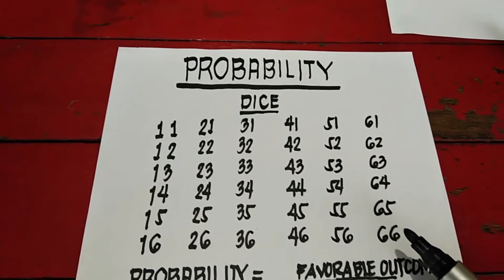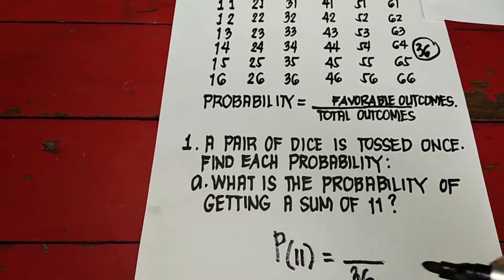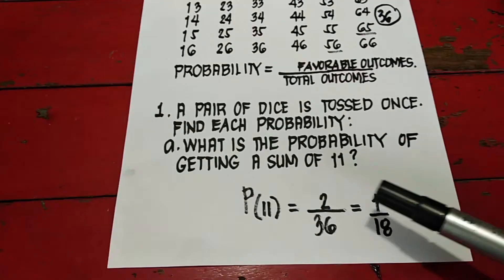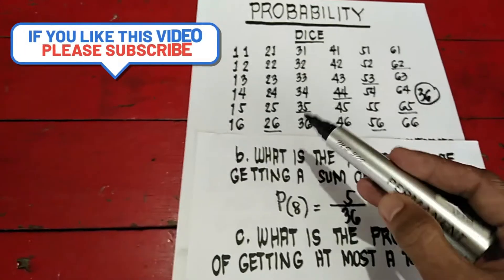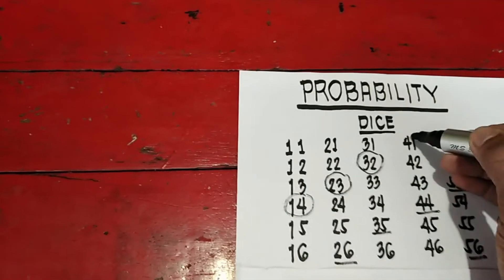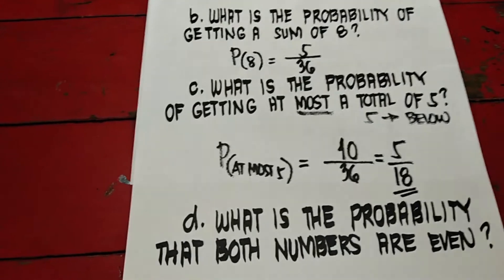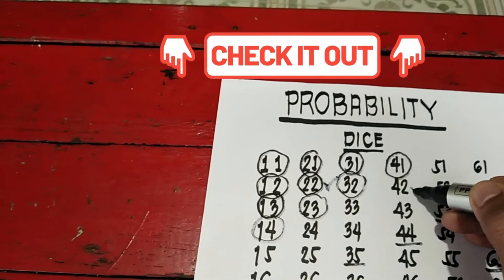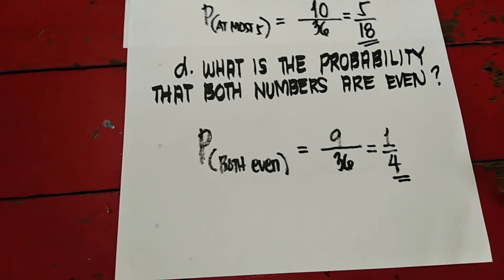FINDING THE PROBABILITY OF ROLLING DICE (SHORTCUT) - Statistics and probability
In this video you will learn HOW TO FIND THE PROBABILITY OF ROLLING DICE , shortcut.

Paano hanapin ang  PROBABILITY OF ROLLING DICE , tagalog shortcut.

 MATH TECHNIQUES, MATH STRATEGIES.
This will help you how to find the probability of dice.

Finding the probability of rolling dice.